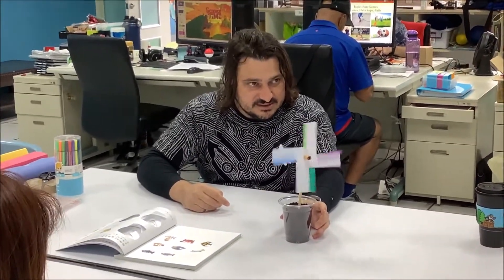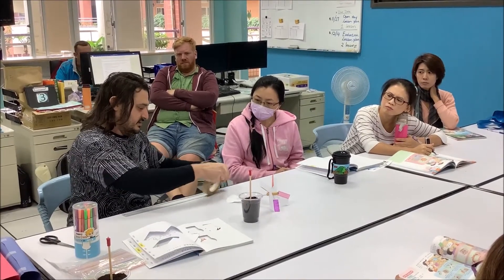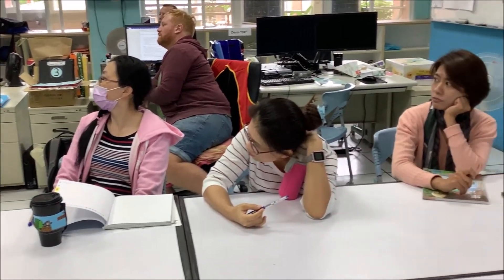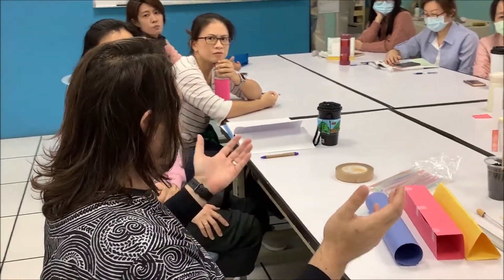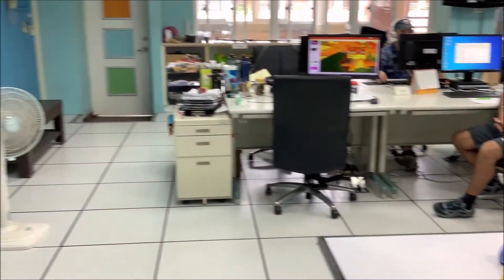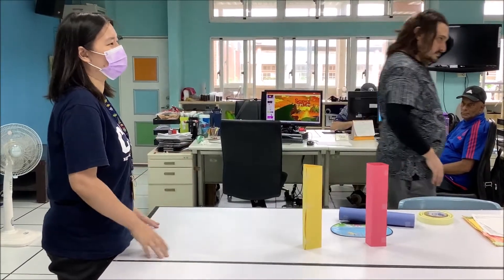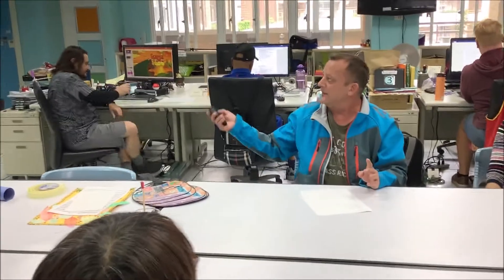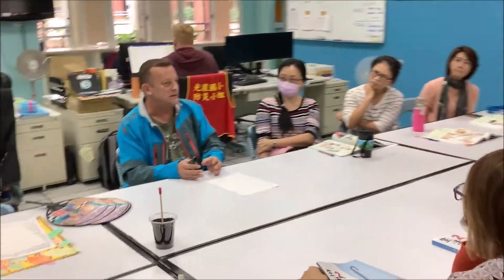109上12月份二年級雙語課程中外師共備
新北市中和區光復國小
109上雙語實驗課程亮點學校
12月份二年級雙語課程中外師共備